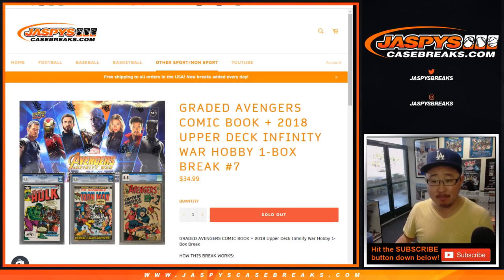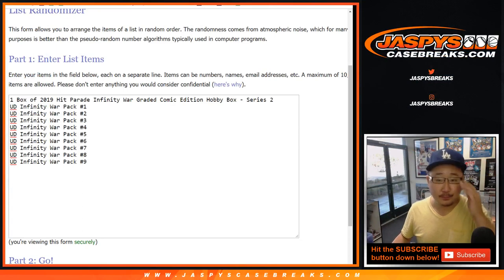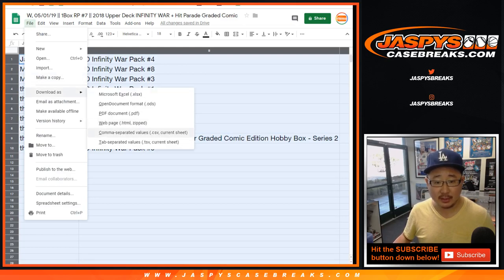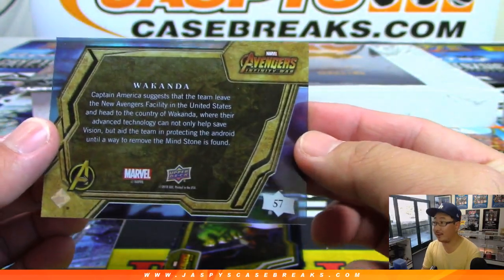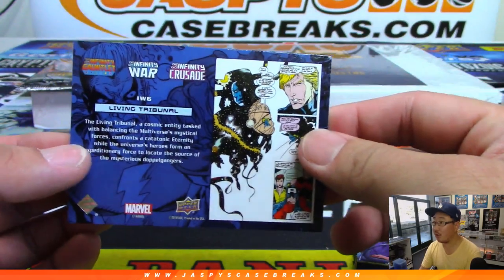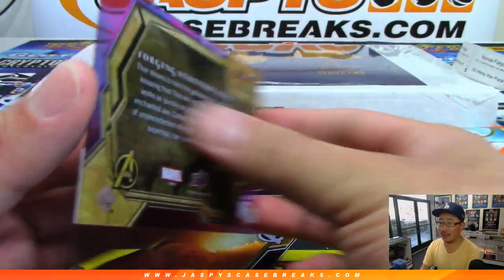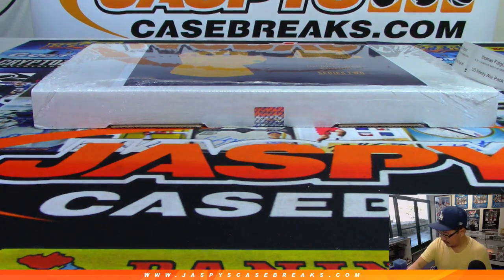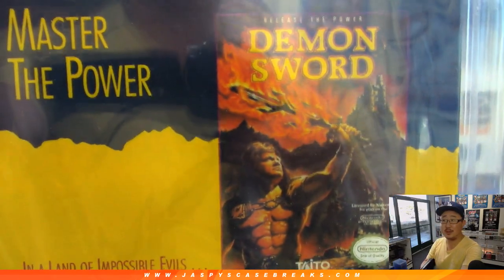W, 05/01/19 || 1Box RP #7 || 2018 Upper Deck INFINITY WAR + Hit Parade Graded Comic